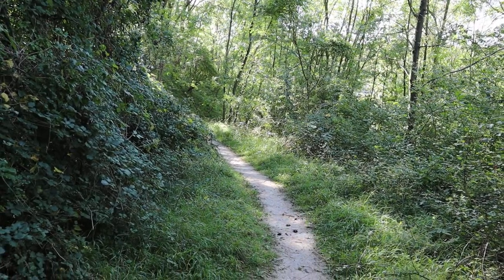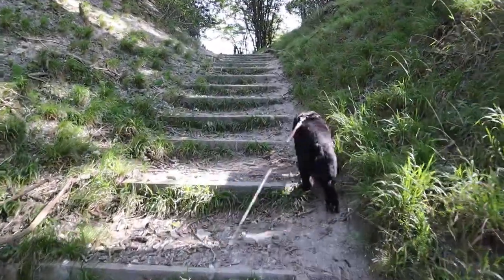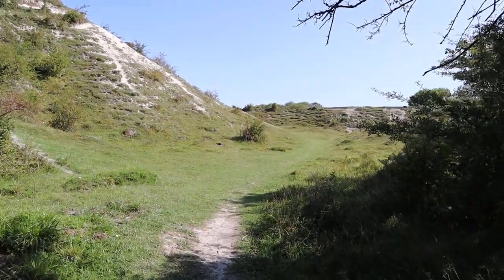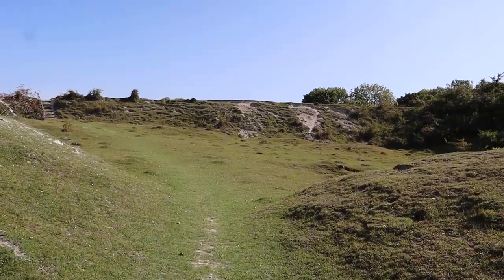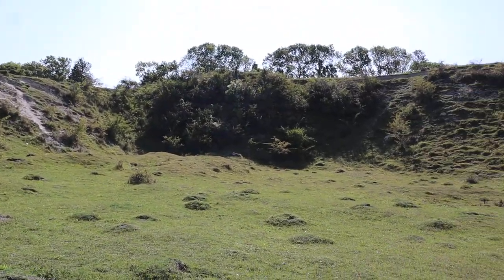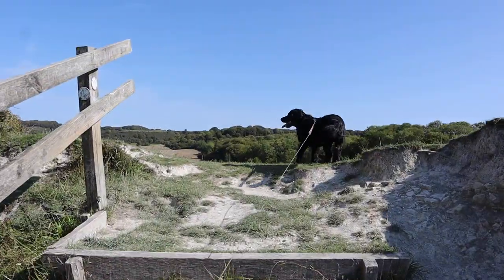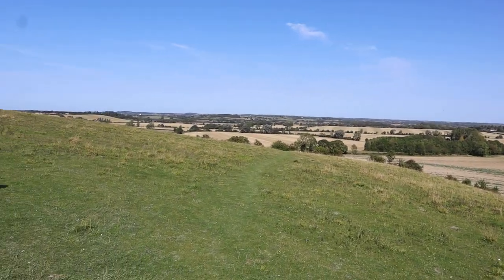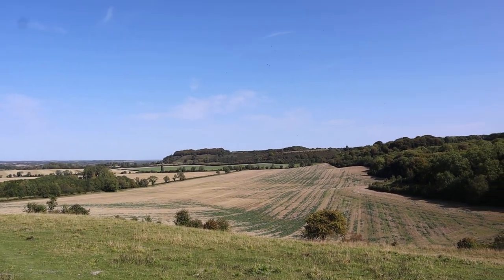Sundon Hills Country Park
Walking along the Bunyan Trail at Sundon Hills Country Park in Bedfordshire, exploring the old quarry and looking at the beautiful Chiltern Hills on a bright sunny day. Well worth a visit.